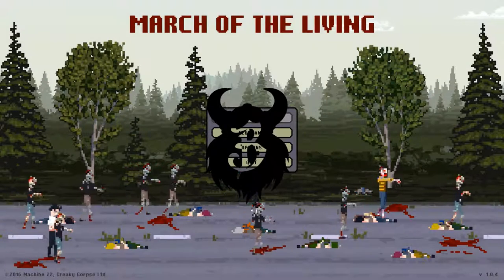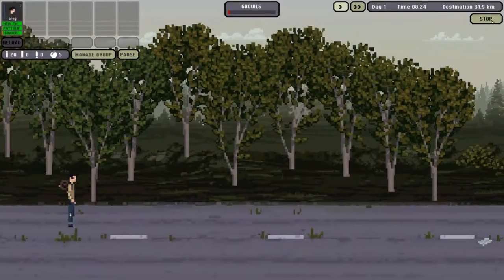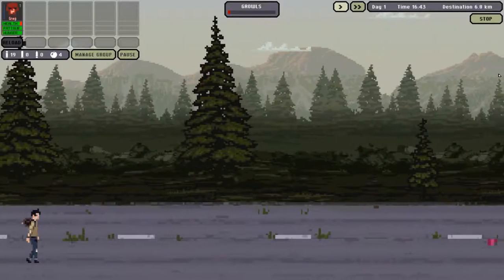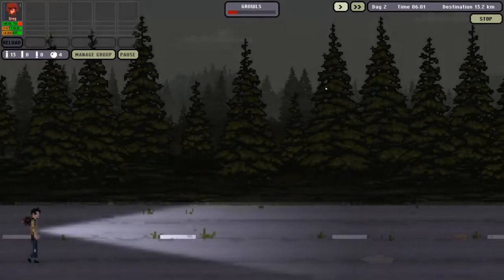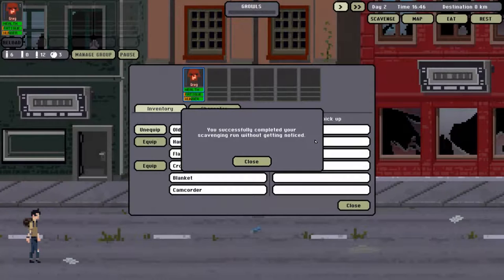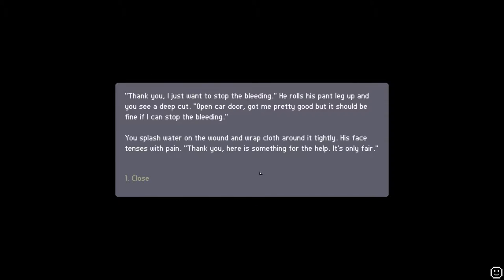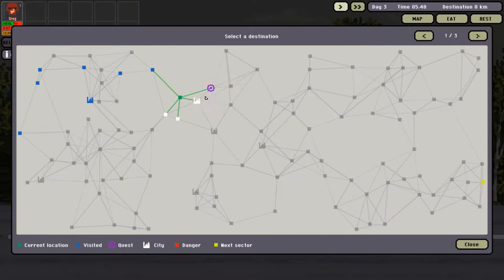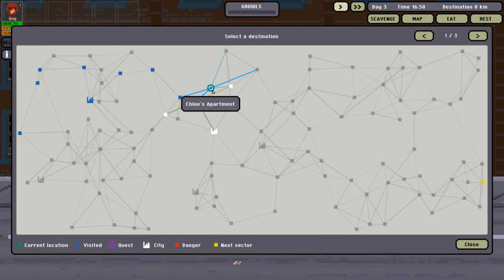March of the Living - #1 Let's Play March of the Living / Gameplay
Burton's back with a brand new series. March of the Living is a survival rogue-like inspired by FTL and popular zombie fiction.

The world is crumbling and the dead are roaming, but a glimmer of hope remains. A safe place where humanity can start over, protected from the hell this world has become. This is your destination.
Along the way you'll meet allies, defeat foes and battle through the infected. Manage your resources and make the tough decisions necessary to ensure the survival of your group. In this march for salvation, your choices matter.